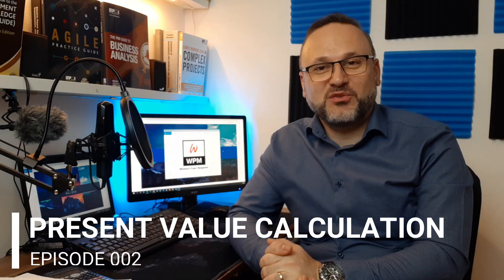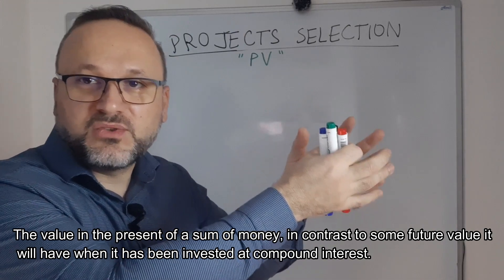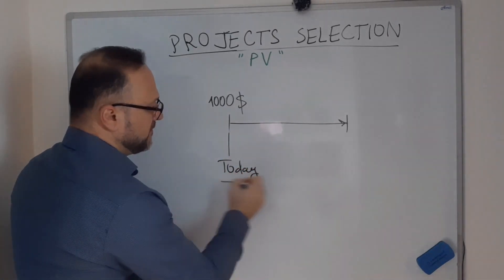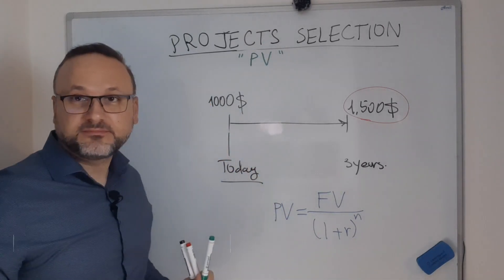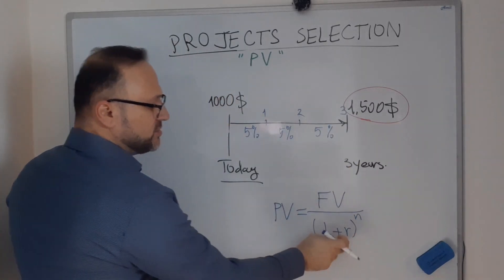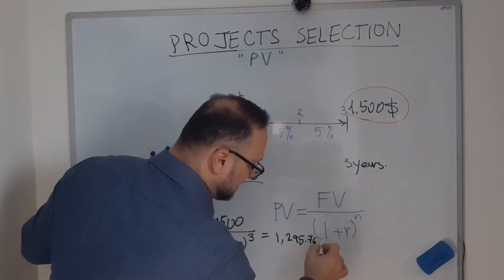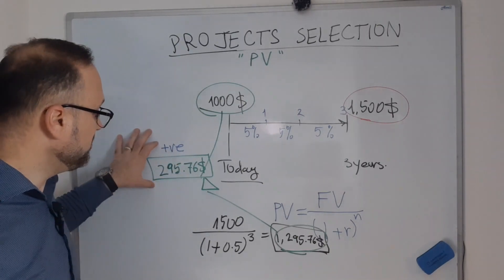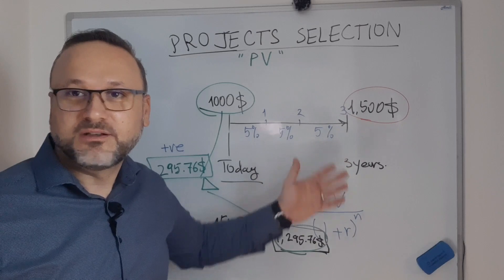PRESENT VALUE CALCULATION (PV)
Correction:
In the example, I wrote 0.5 for the 5%, I forgot to write the other zero value (0.05), but the final result of the PV is correct as I applied the (1+5%) in the calculator.

1. WHY (WPM) WHITEBOARD PROJECT MANAGEMENT:

1.1 IDEA:
WPM Channel has been created to explain the tools and techniques used in project management in the practical life, the uploaded videos are created in the
Method of real classroom on a whiteboard to make it clear to all audience and feel like they are attending a training.

1.2 FOR WHOM:
WPM Channel is specified for project managers, project directors, engineers, contract managers, sales, and management, it covers all project aspects
From the very first beginning till the closing the project. All videos are created in home studio.

1.3 WHEN:
The Channel has been established on Jan 2021 where most of people had requested the online education.

1.4 WHO:
I ROMAN MATIKA is holding an Engineering degree, as well as PMP (Project Management Professional) certificate from PMI (Project Management Institute)
From 2018, certificate is renewed and active, studying material are based on my experience as Project Manager in an EPC company specialized in Oil & Gas.

1.5 FREQUENCY:
At least once a week, new video to be uploaded to he Channel.

3. WPM PROGRAMS (COMMING IN 2021)

3.1. WPM WORKSHOP:
The workshop will be always recorded offline, myself viewing in the main camera as “B ROLL" and Screen recording as “A ROLL”, the workshop will be
Showing how to create your table of contents, fill the forms, and what forms are required.

3.2 WPM MASTER CLASS:
Masterclass training is scheduled for a specified No. of people who requests to explain a specific topic in the project management in the practical life.

3.3 WPM PMP EXAM PREPARATION:
Special Episodes will be created for preparing to the PMP exam, the videos will be based on the latest version of the PMBOK (Project Management Body of Knowledge)
Issued by PMI (Project Management Institute).

3.4 WPM TRAINING PROGRAMS:
A speared group training with a specific topic can be agreed with group of people who requests the training, training could be held in the way of "LIVE STREAM" or "PERSONAL ATTENDANCE"
The LIVE STREAM will be a closed groups for those who registered in the training.

4. RECORDING GEARS:

4.1 Camera: SAMSUNG Galaxy A50 main camera.
4.2 Camera Software: Downloaded application from Google Store " PeoCamX"  Paid Version.
4.3 Video Editing software:  FILMORA 9.